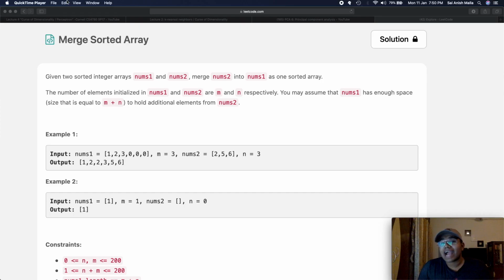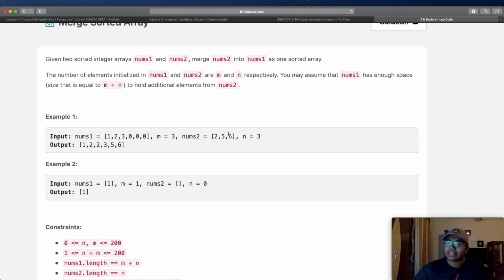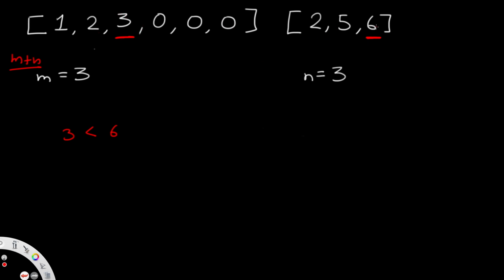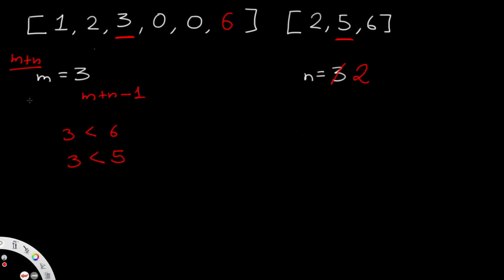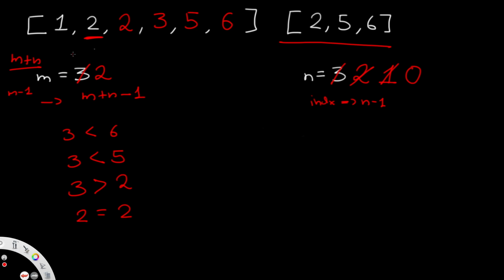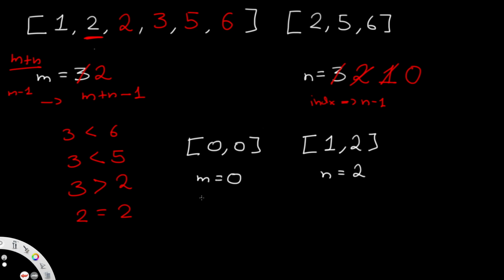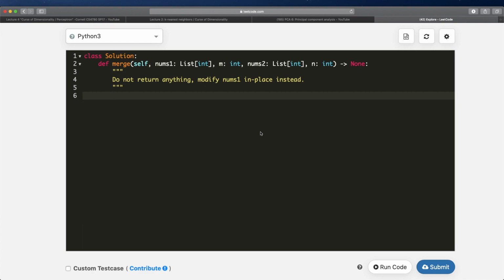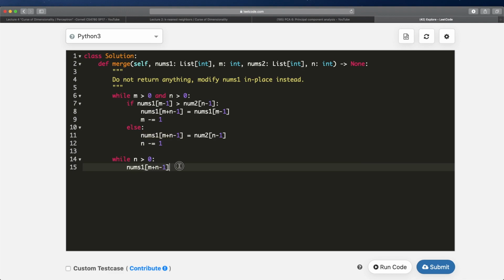Merge Sorted Array | Leet code 88 | Theory explained + Python code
This video is a solution to Leet code 88, Merge Sorted Array. I explain the question, go over how the logic / theory behind solving the question and finally solve it using Python code.

Time stamps:
0:00 Question Explained
2:52 Solution Explained
13:00 Python Code